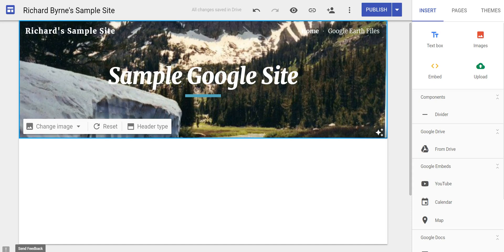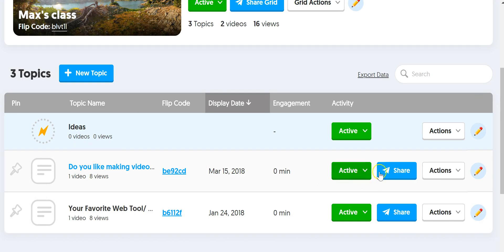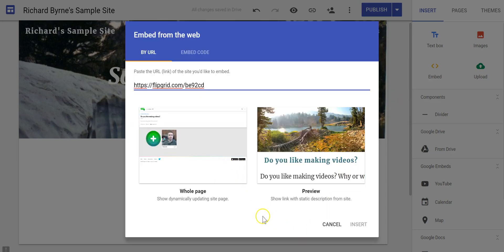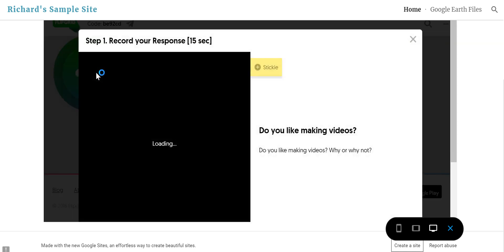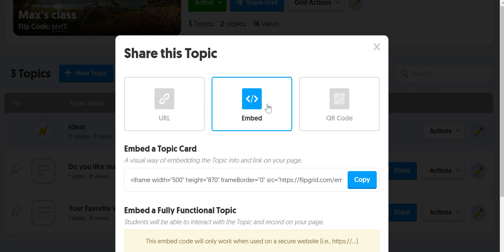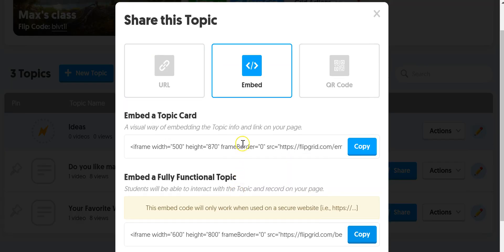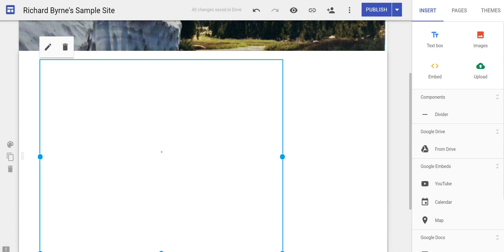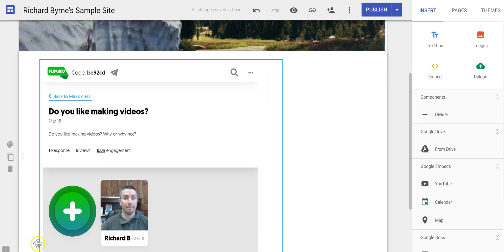How to Embed Flipgrid Topics Into Google Sites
How to embed Flipgrid topics into Google Sites (new version).